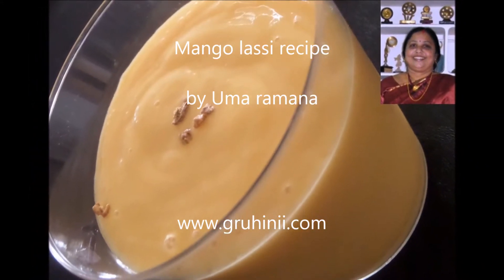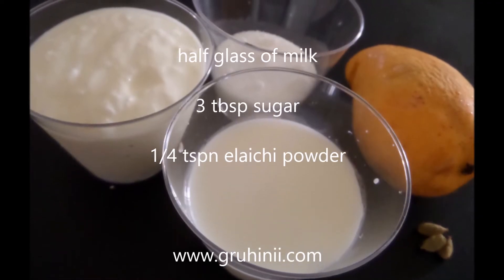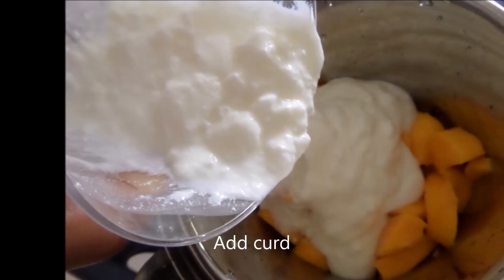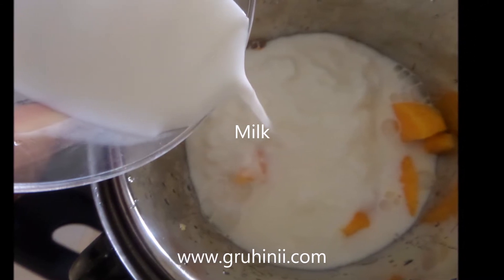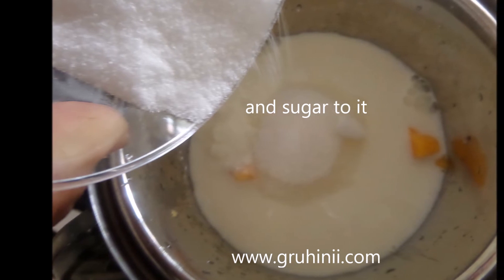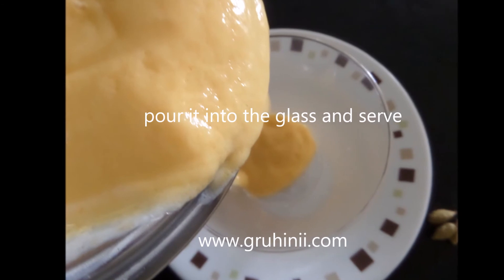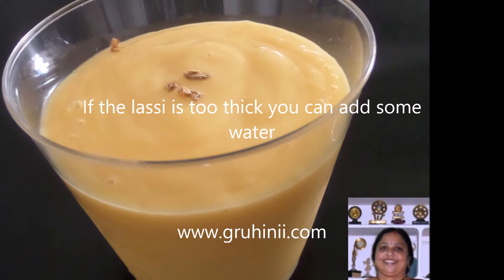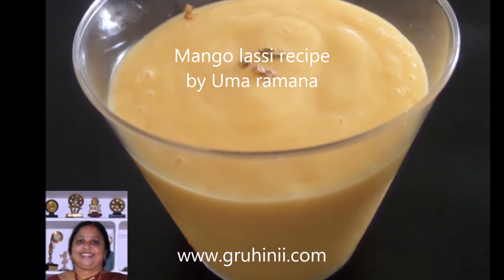Mango lassi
Mango lassi is a refreshing summer drink which can be made very easily at home